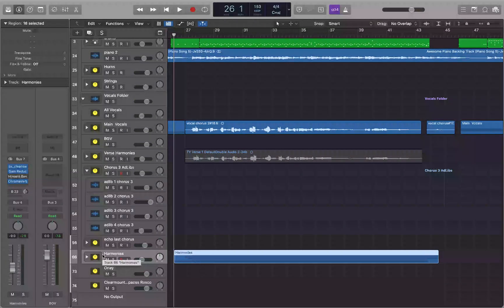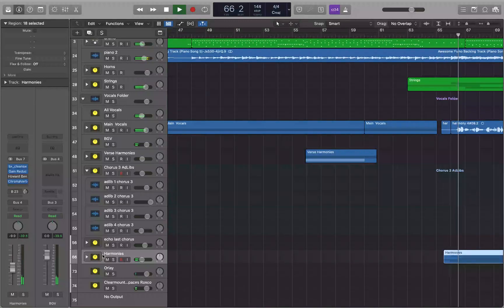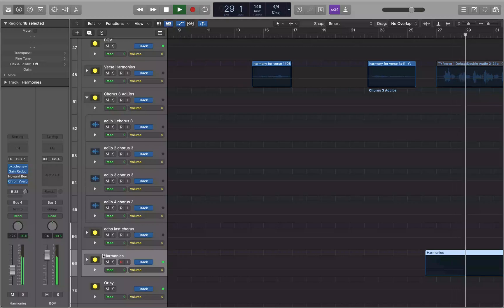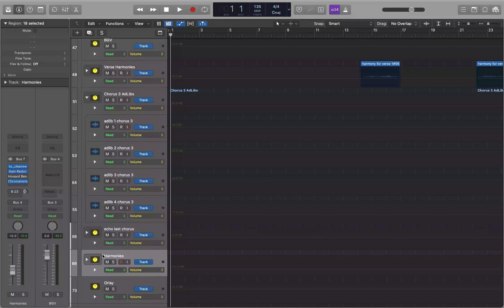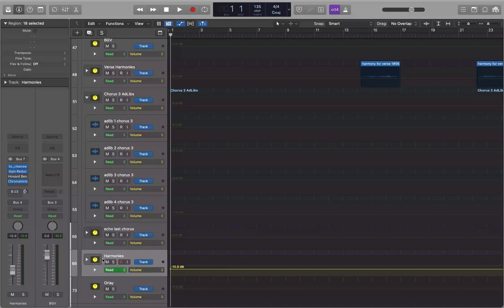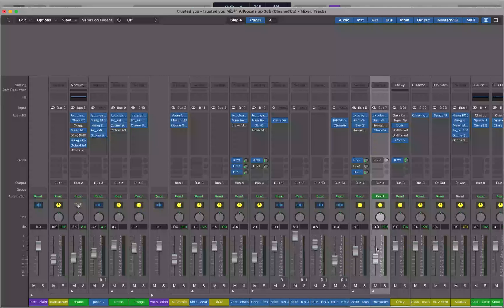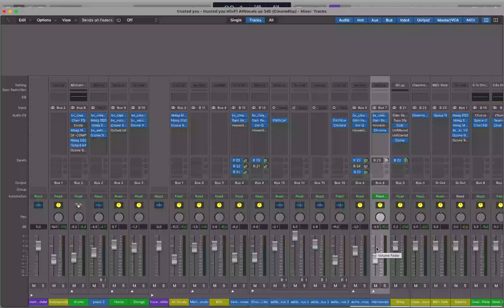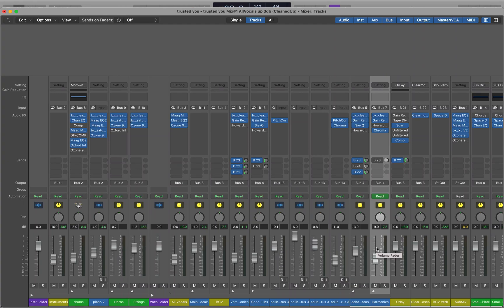Seven Steps to Automating Volume Changes Using VoiceOver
Have you been wondering how to use automation in Apple's Logic Pro as a blind or visually impaired user. This screen reader friendly tutorial explains how using VoiceOver. This tutorial will focus on Volume Automation but the same methods can be used to automate pan or a given send level. This tutorial also specifically covers the method to have the volume snap to or change to a specific value at a set time in the project. We'll cover how to have the volume or other parameter change over time in the future. Be aware for certain key commands to work, it requires the LogicKeyboardNinja Key Commands file found to be installed.